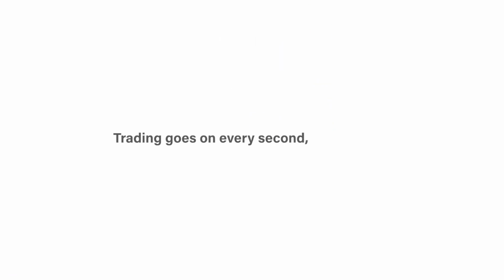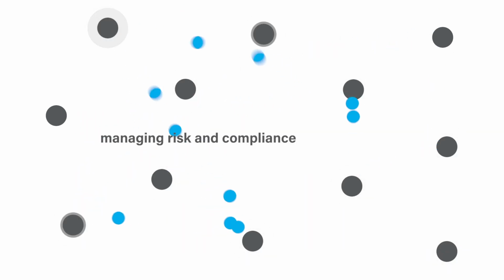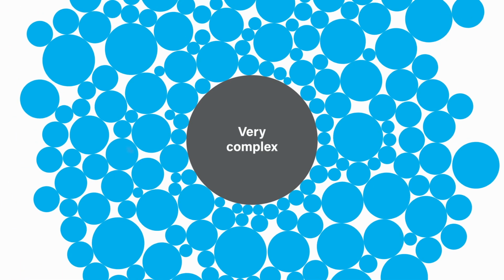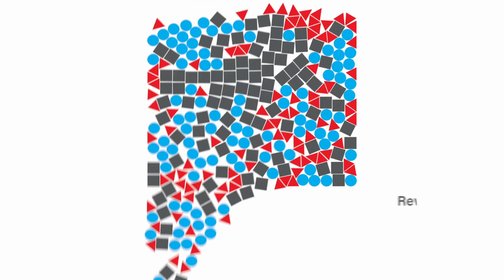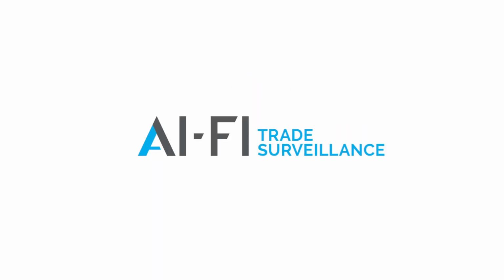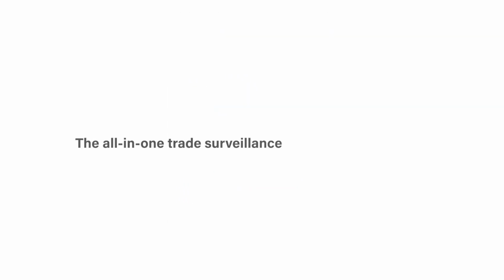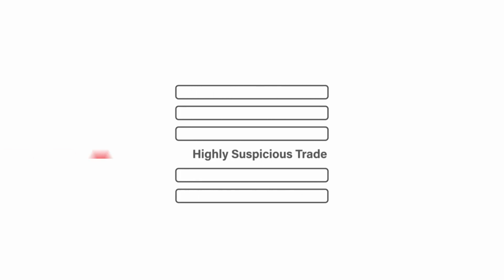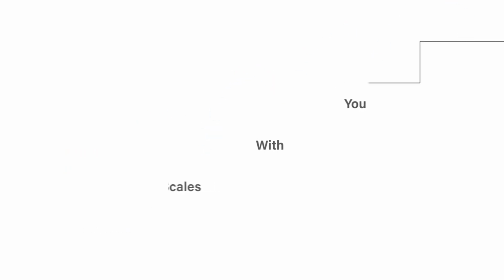AI-FI Trade Surveillance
Trading goes on every second of every day. While trading on the front end may seem effortless, managing risk and compliance on the backend is a little more complex.

Watch this short animated video to learn how AI-FI Trade Surveillance allows you to manage even the most complex compliance challenges with ease.